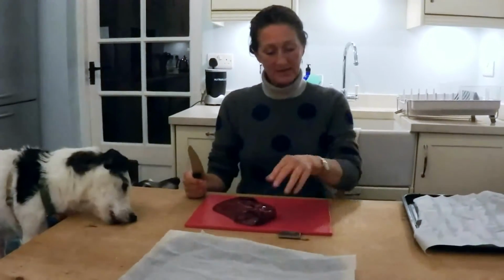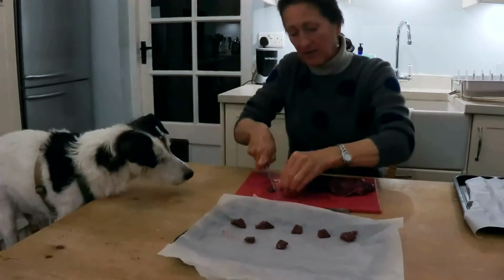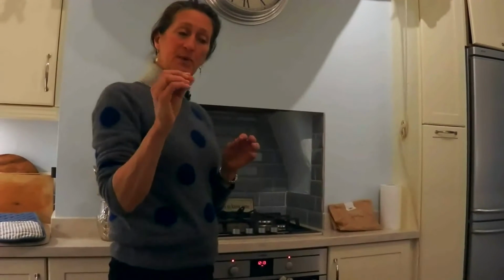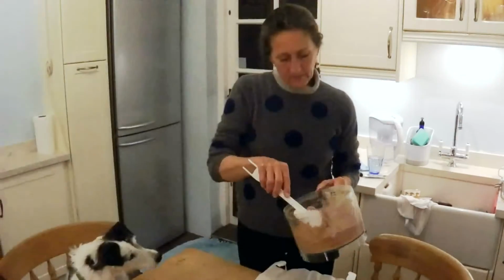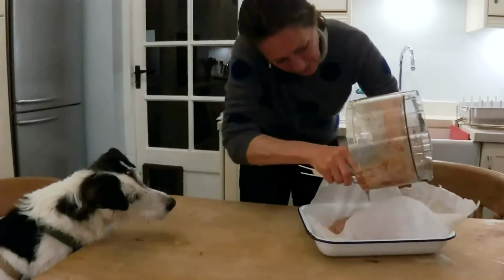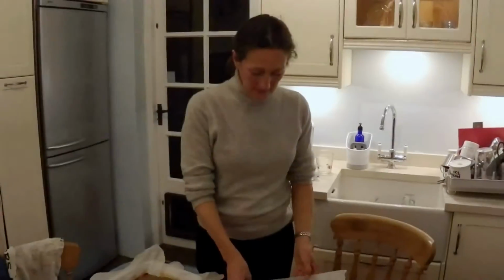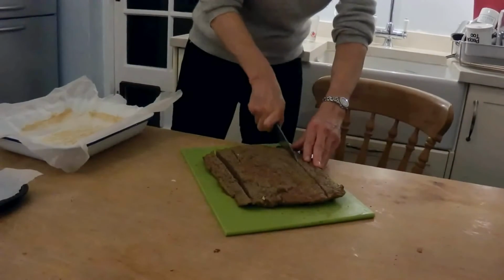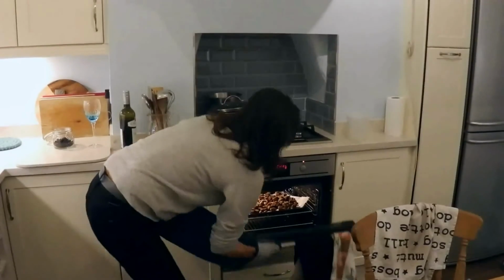Cooking with Dennis - Liver Bites and Liver Cake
Learn how to make easy and tasty treats for your dog.